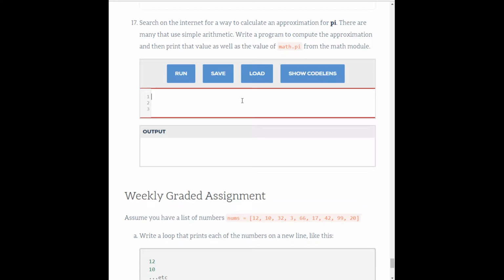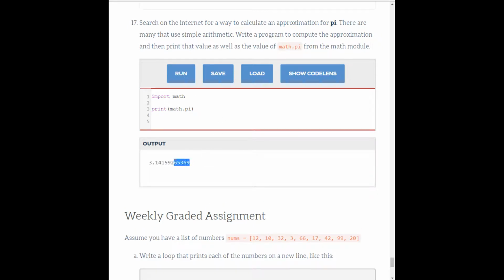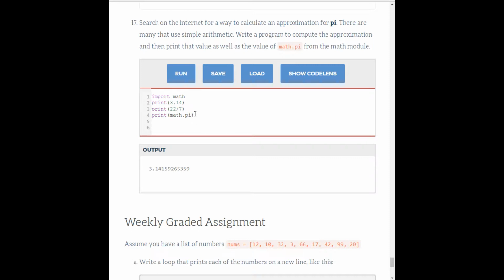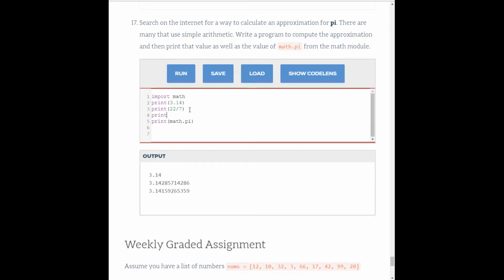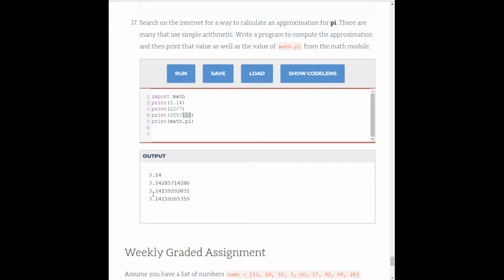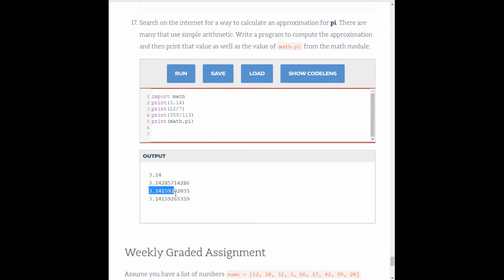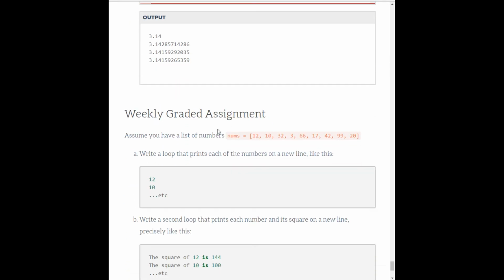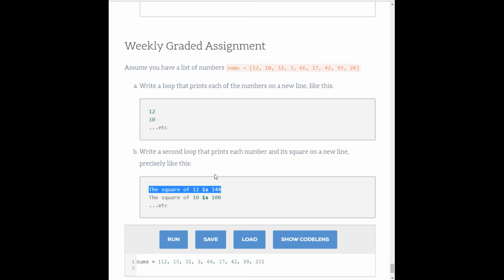LC101 Think Python Chapter 4, Q17